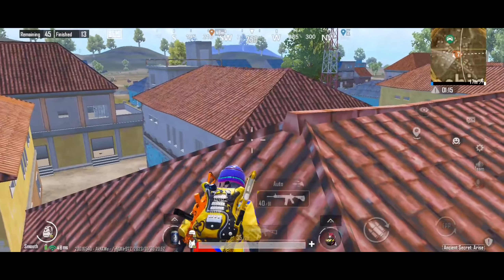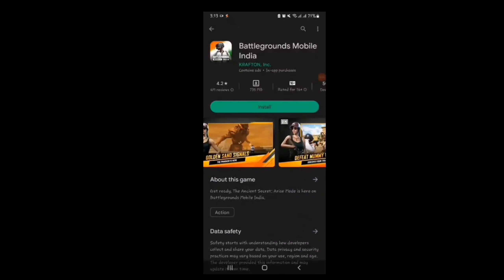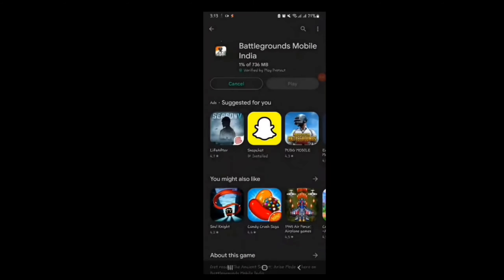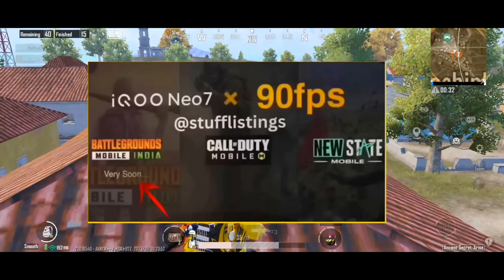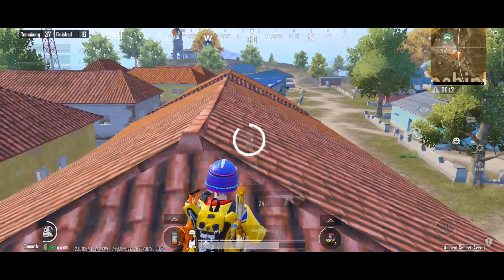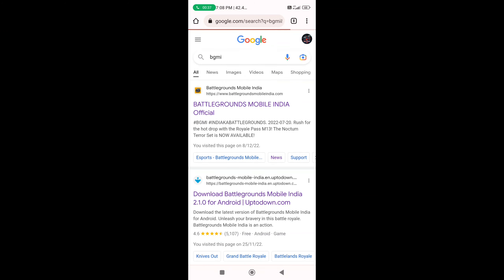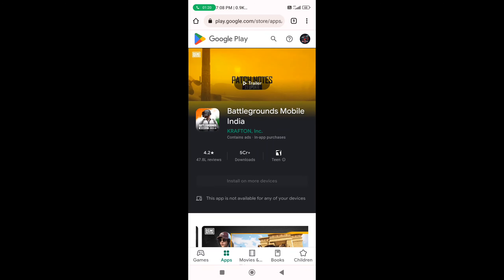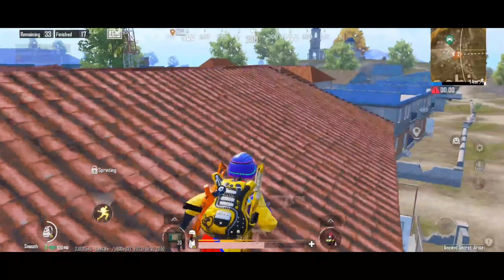Bgmi ಬಗ್ಗೆ 3 Latest News ಬಂದಿದೆ😁 || Bangladesh ದಲ್ಲಿ Bgmi || Bgmi Opened In Playstore 😨..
➤BGMI Player ID
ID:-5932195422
Name:-؄ＧＳ・SHIVU